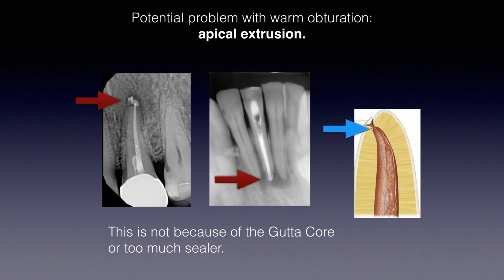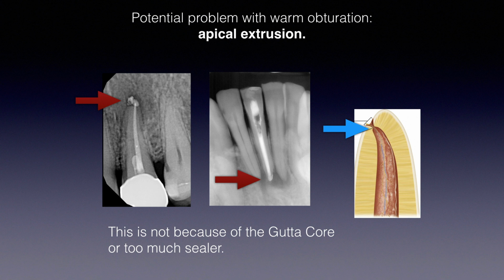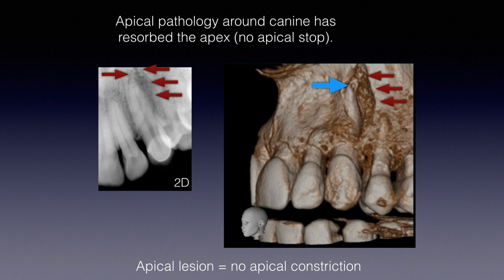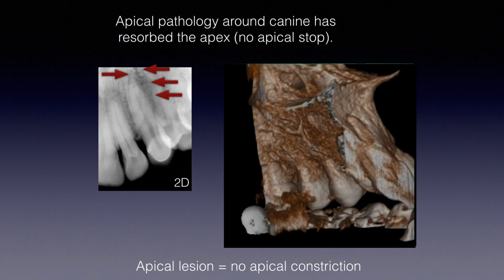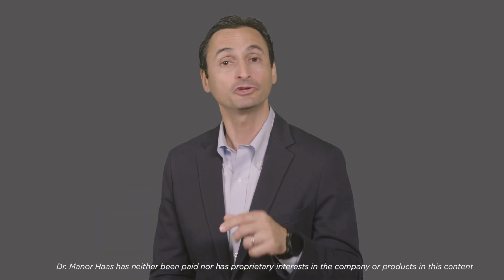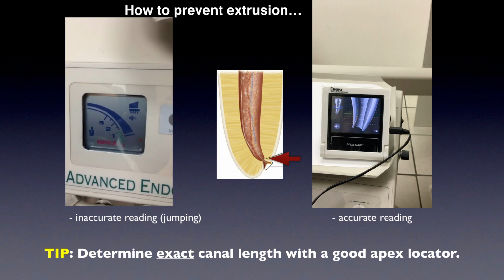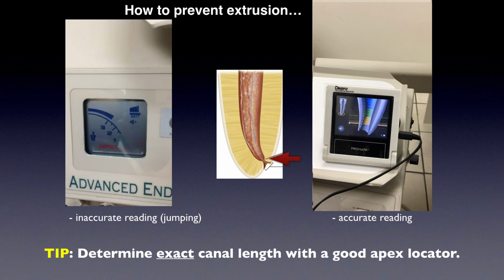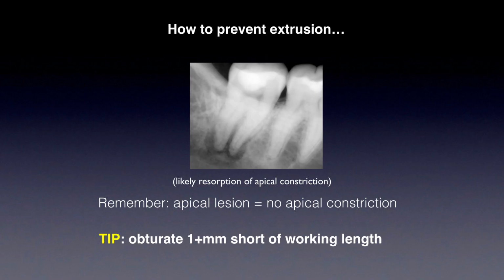Avoiding Apical Extrusion in Obturation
Dr Manor Haas reviews the apical constriction importance in all forms of obturation, and emphasizes accurate working length prior to obturation in order to prevent extrusion.